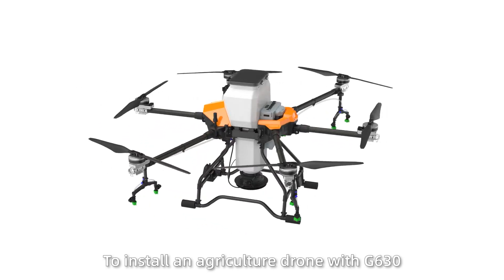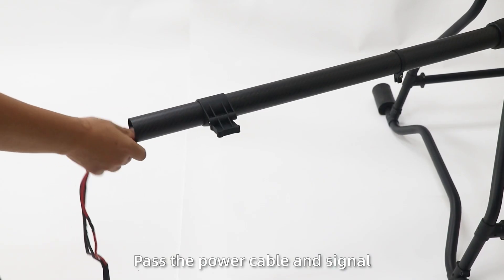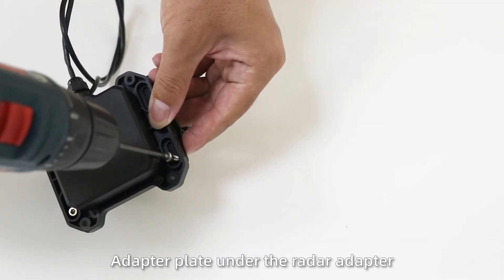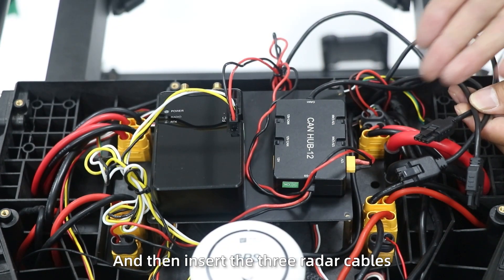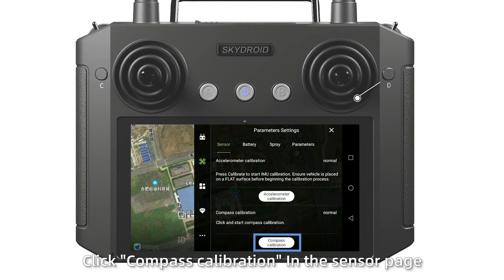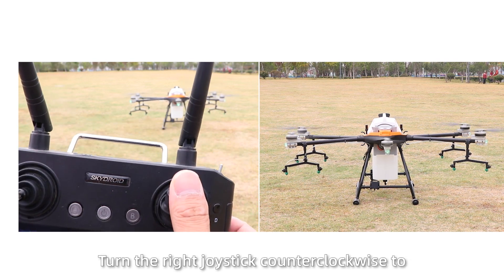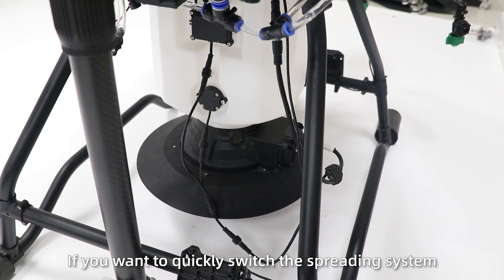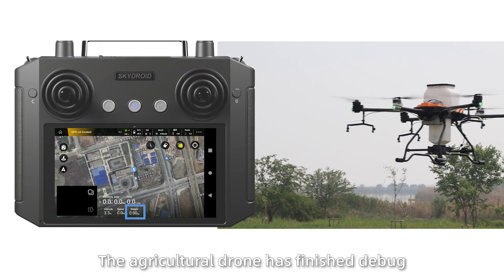Tutorial video || How to assembly an agriculture drone forn spraying and spreading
Taking the G630 rack as a reference case, all accessories installation, software debugging, and operation demonstration to you .